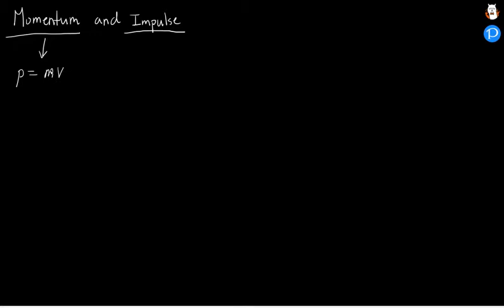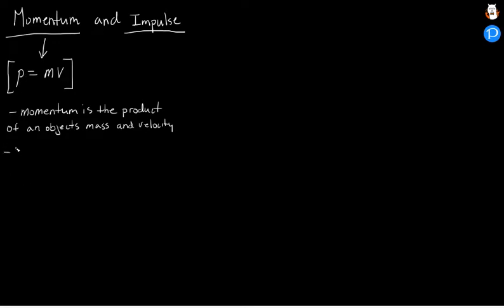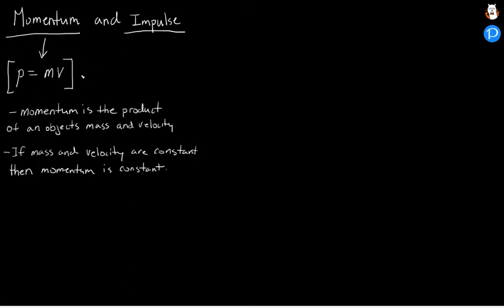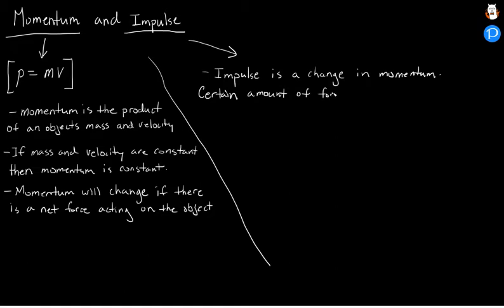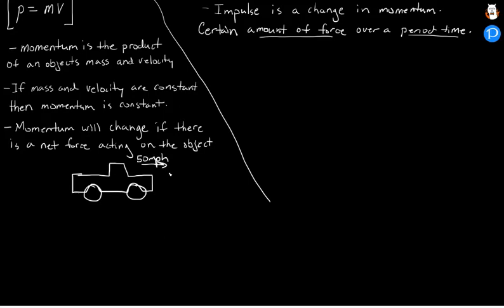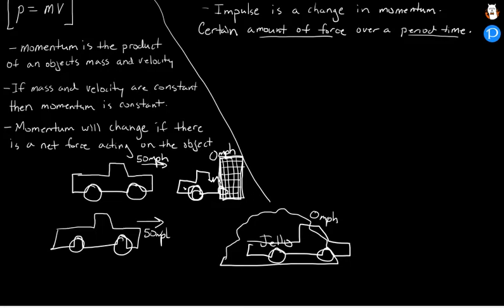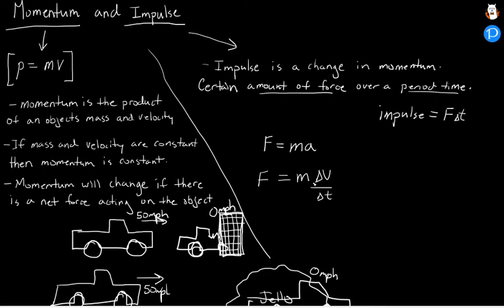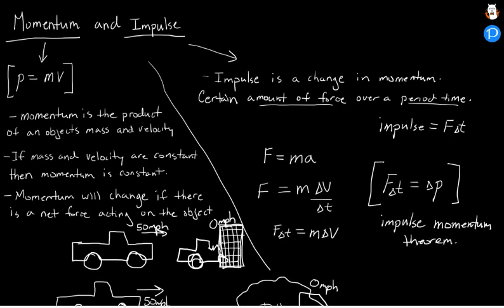Momentum and Impulse Intro